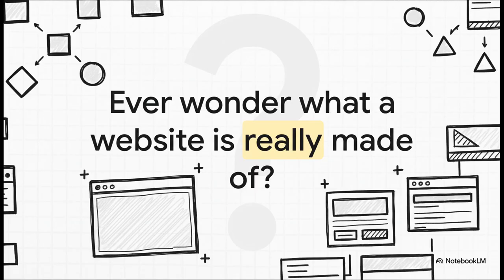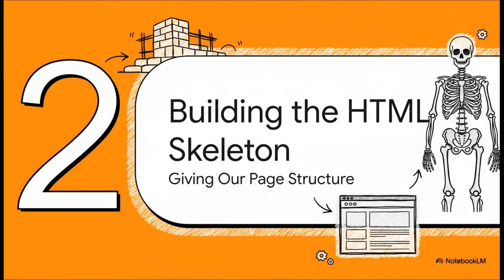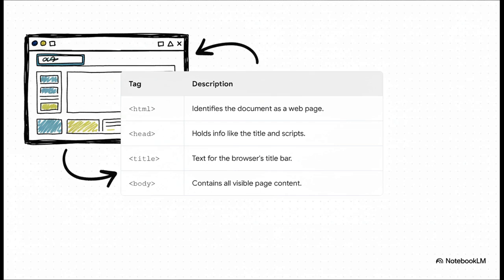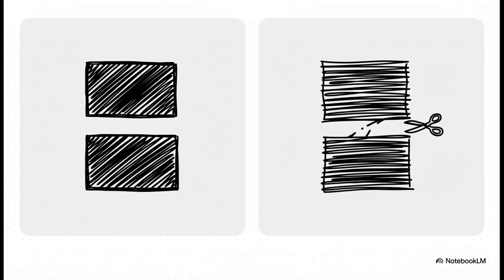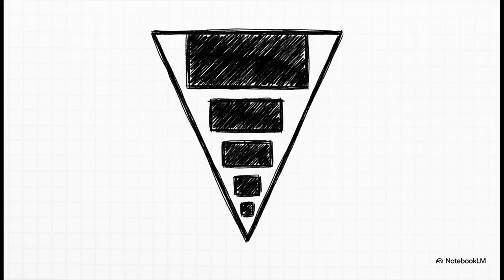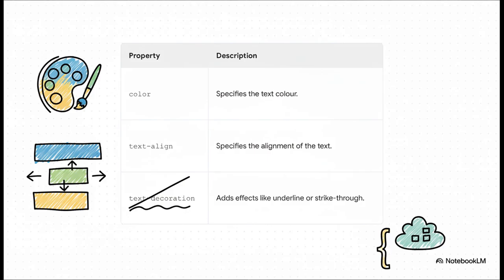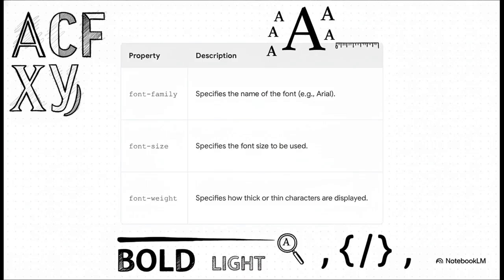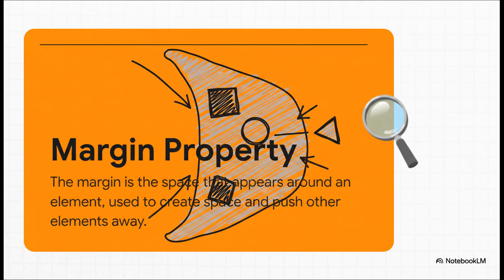More on HTML Class 7 | Full Easy Explanation with Examples | Smart Computer Academy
Welcome to Smart Computer Academy!
In this Class 7 Computer Science lesson, we go deeper into HTML with the chapter “More on HTML.” This video makes learning HTML super easy with clear examples, colourful demonstrations, and real webpage outputs.

This video covers:
✔ What is HTML Recap (Fast Revision)
✔ More HTML Tags (Advanced Class 7 Level)
✔ br, hr, b, i, u
✔ Lists in HTML (Ordered & Unordered)
✔ Adding Images in HTML
✔ Adding Hyperlinks (Links)
✔ Attributes in HTML (src, href, width, height)
✔ Creating a Simple Webpage
✔ School-exam–based examples
✔ Class 7 practical-oriented explanation

Perfect for CBSE, ICSE, state boards, and school computer exams.

🎁 Want the Mind Map + Audio Cast + Notes?

If you want the:
✨ Chapter Mind Map (PDF)
✨ Audio Cast (full chapter explanation)
✨ Notes for exam revision
✨ Practice HTML questions

I will share everything directly!

Which topic should I teach next for Class 7?
🔹 Lists in HTML (full practical)
🔹 Images in HTML
🔹 Links in HTML
🔹 CSS Intro for Class 7

Your comments help me decide the next chapters!

❤️ Support Smart Computer Academy

Let’s make Computer Science simple, smart and fun! 🚀💻